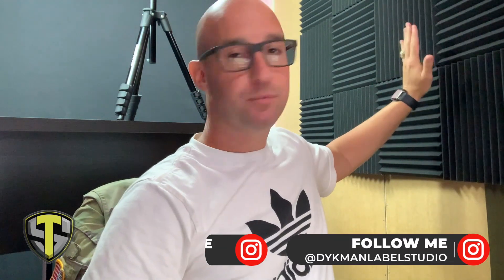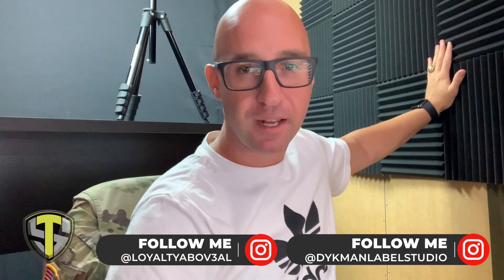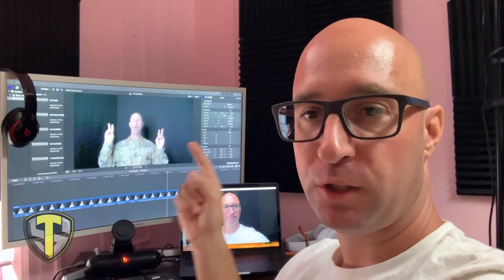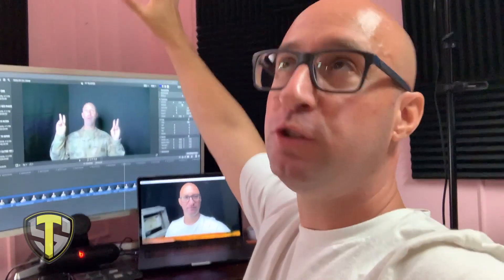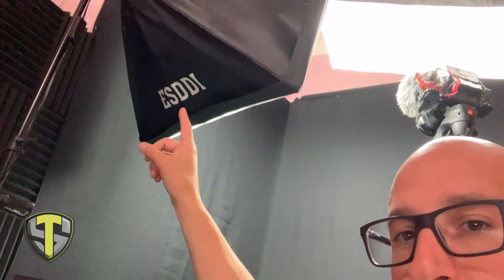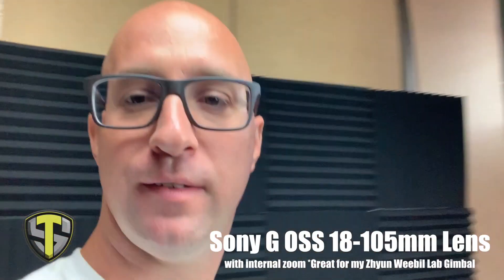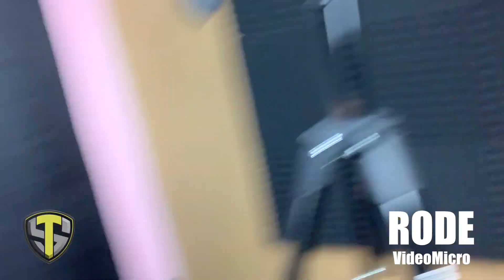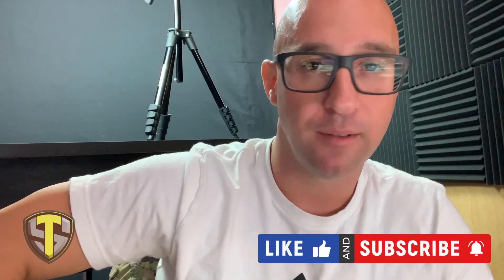BEHIND THE SCENES STUDIO - VLOG EP. 001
This video is about Studio Behind the Scenes of Team Swartz

My Goal and Passion is to bring you valuable but high quality content. I'm not a professional and I strive daily to become more and more professional. Huge Shoutout to and many Thanks to the following for donating to be the studio audio foam squares to get me started:

@DykmanLabelStudio (Recording Studio in Dykman Heights *Bronx, NY)
@LoyaltyAbov3al (SGT Pichardo)

🛑⚠️New York City Residents ⚠️🛑

I’m a Recruiter and would love to help you out with the Application Process or if you know someone who’s interested in joining the Guard, I’ll help them too!

👨🏻‍🦲SFC LEWIS SWARTZ
NY 🆖 RECRUITER / INFLUENCER

🔺This video/pic/post is intended for entertainment and educational purposes only and does not in any shape or fashion represent the views of the United States Army, Army National Guard, Department of Defense, or any other State/Federal entity.

🔺Any video/pic/post is based on my own experiences, others experiences and my personal insights about the Army as a whole.

🔺I own the images used in this/any video.